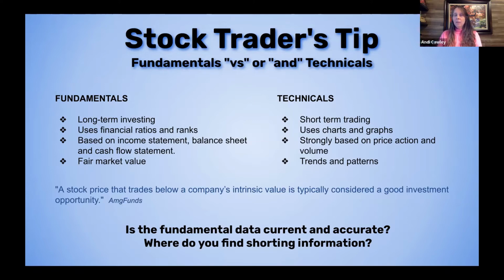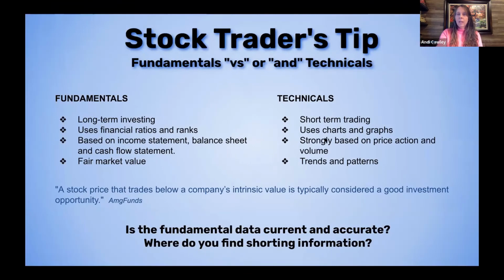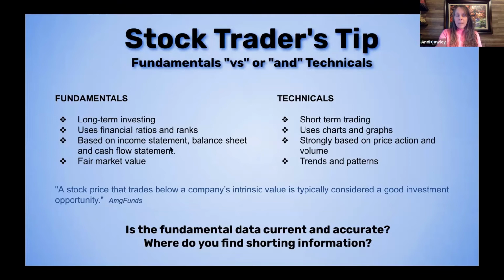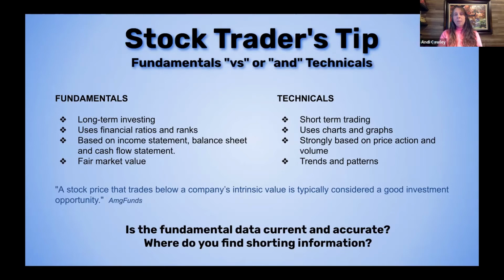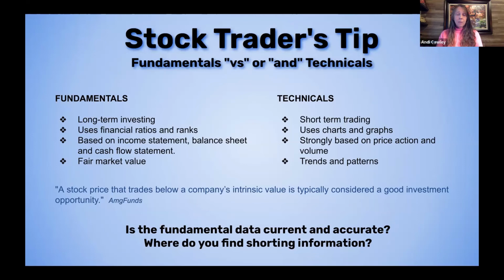Define Fundamentals and Technicals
Get the quick highlights on the differences of fundamentals vs technicals and when you want to use one or the other.  The EAGLE Trading Club likes to use both.